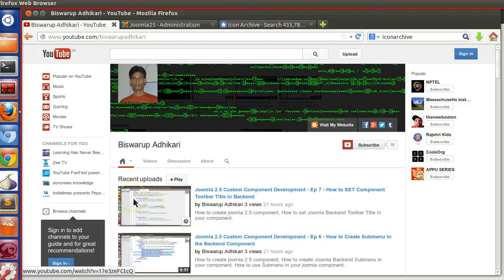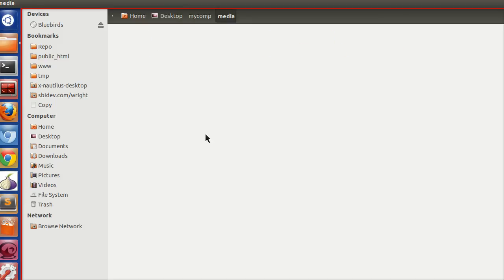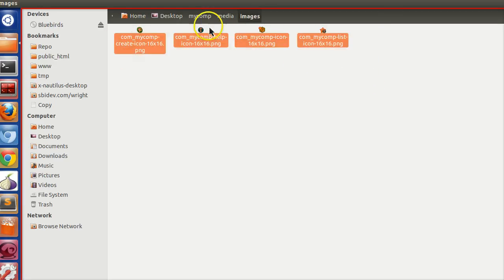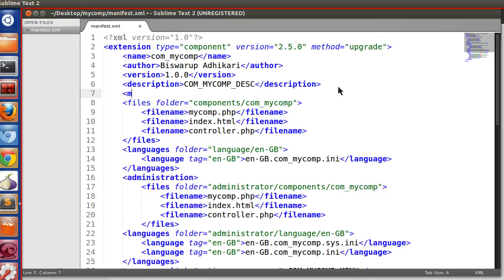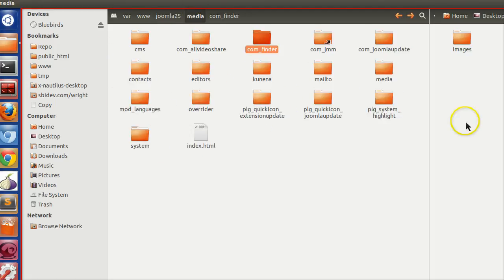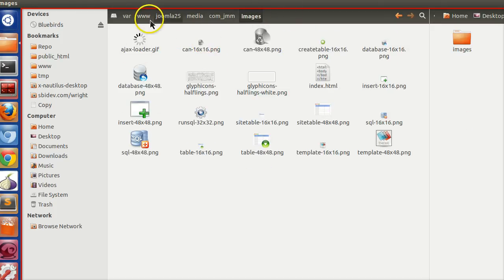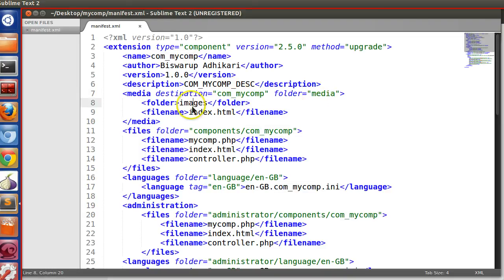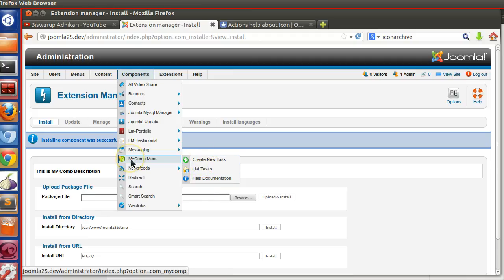Joomla 2.5 Custom Component Development - Ep 8 - How to SET Backend Component Menu ICON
How to create joomla 2.5 component, Joomla 2.5 custom component development. How set Backend Menu Item Icon in Joomla. How to set Backend Component Menu ICON.